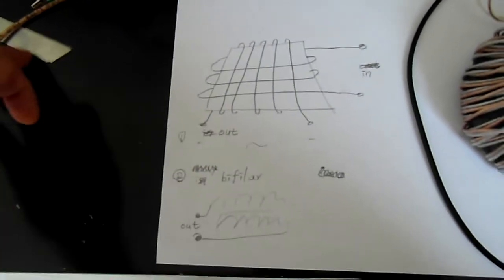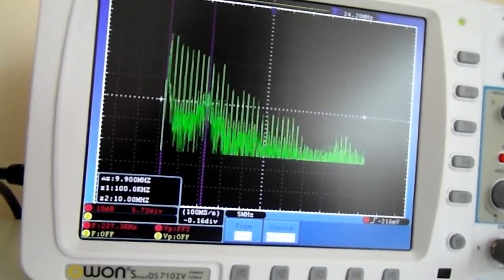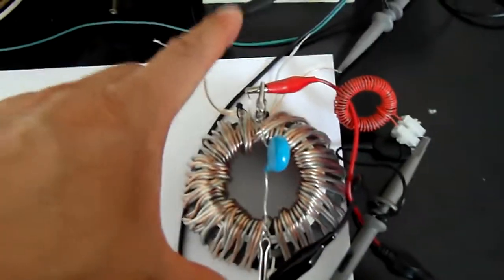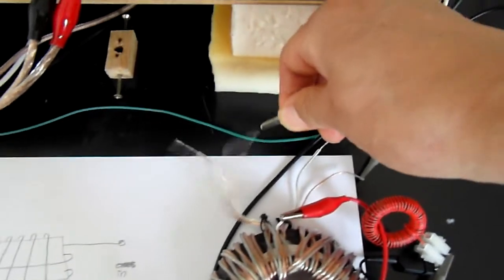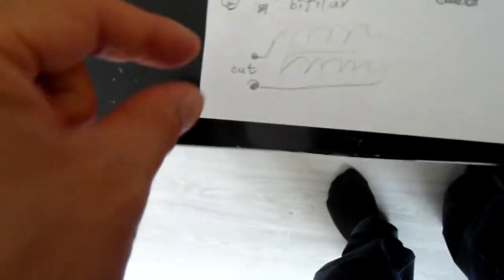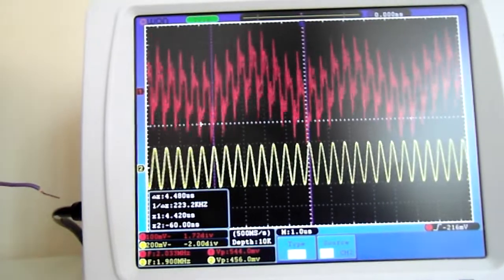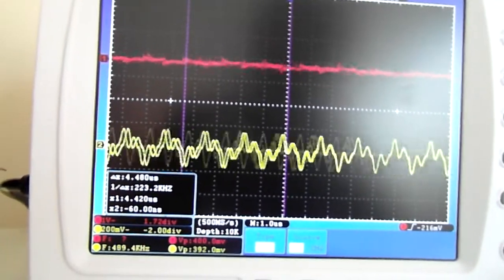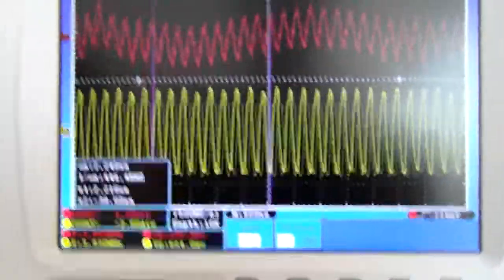TPU principle check with Yoke inspired by Akula0083 part 2